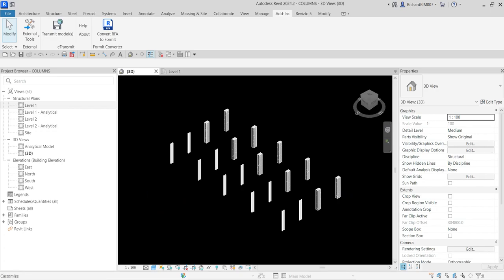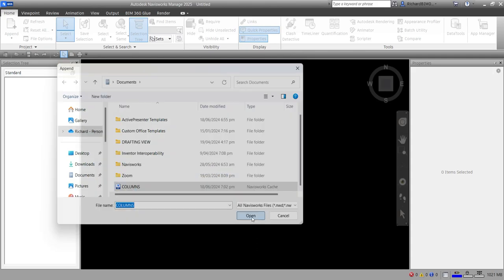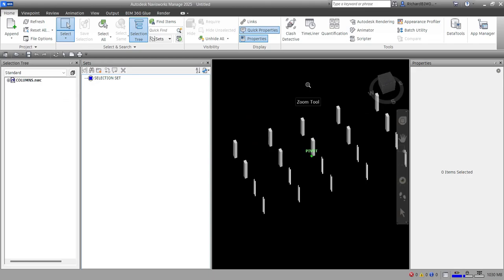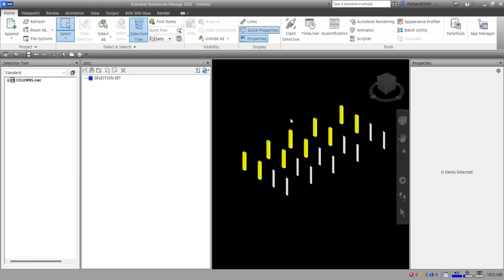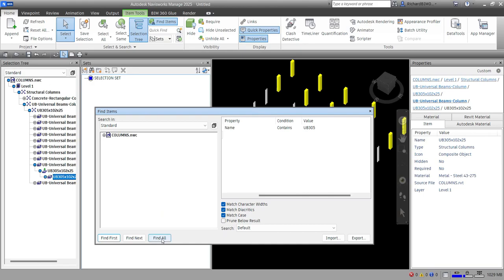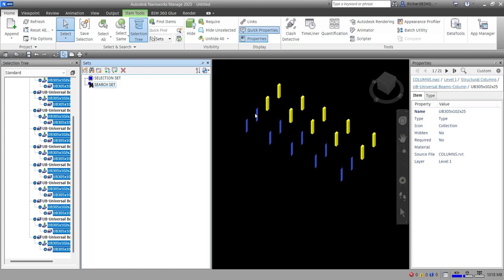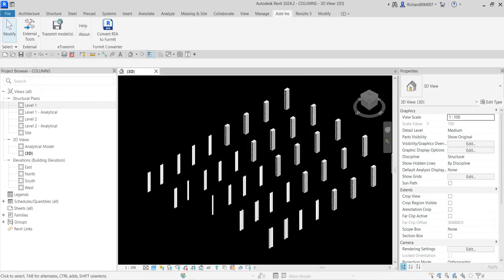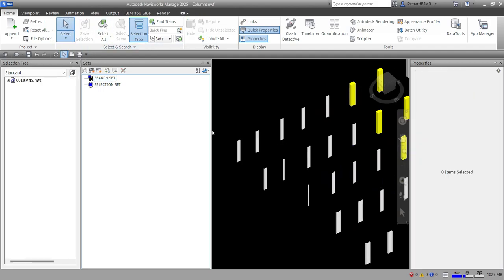NAVISWORKS 2025 TRAINING: LESSON 13 - SELECTION SETS AND SEARCH SETS